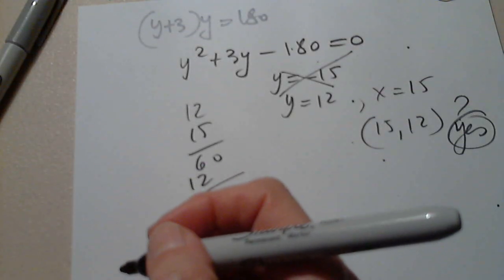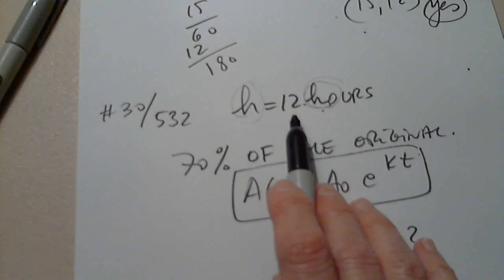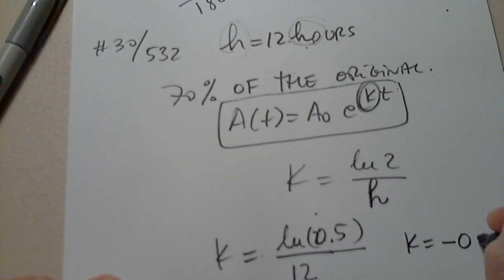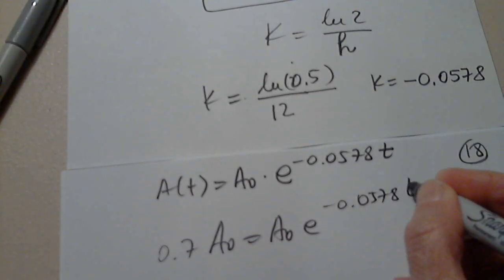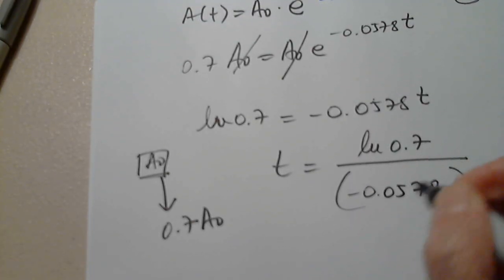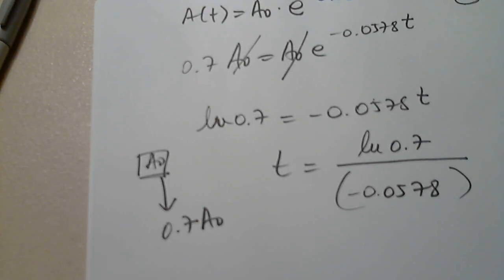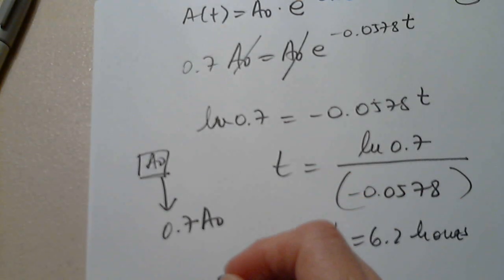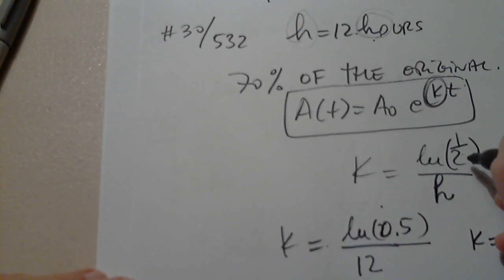MAT 037 137 FIN EX REV DEC 1 PART 5